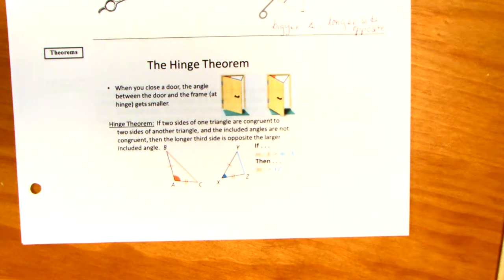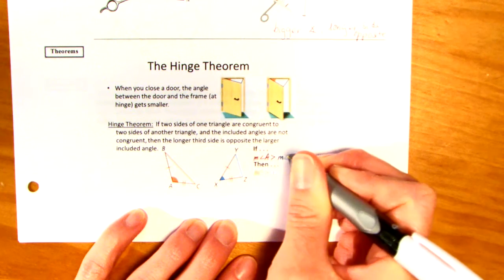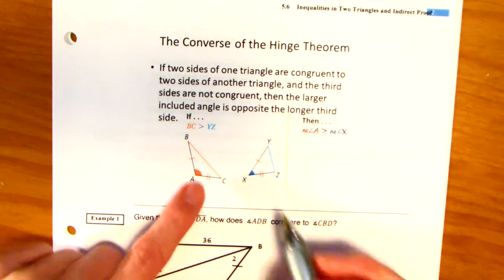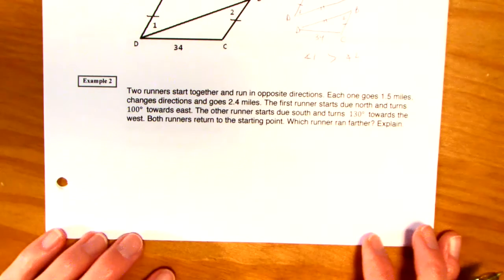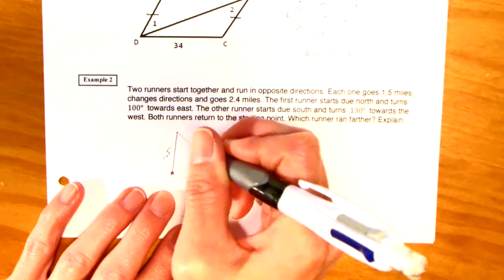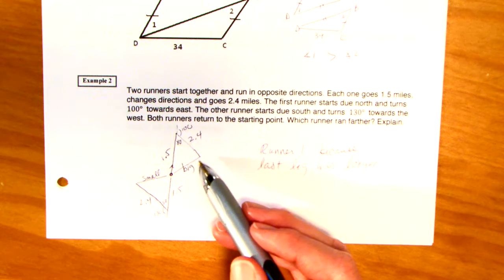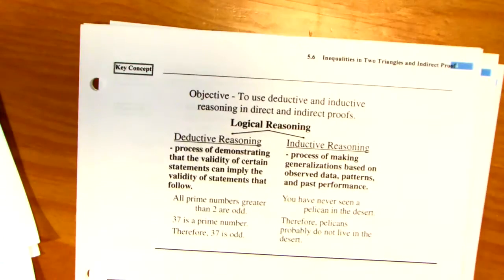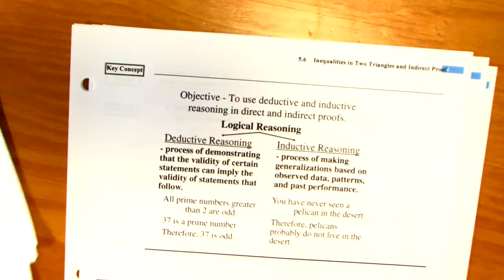Geo 5 6 notes